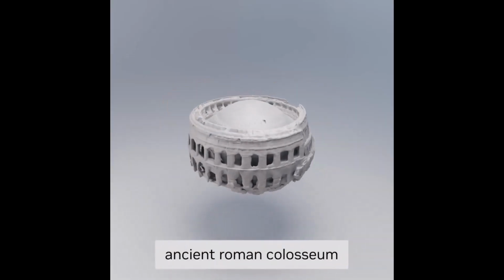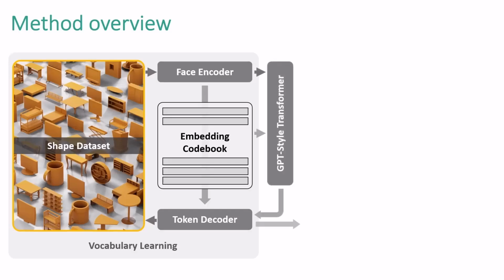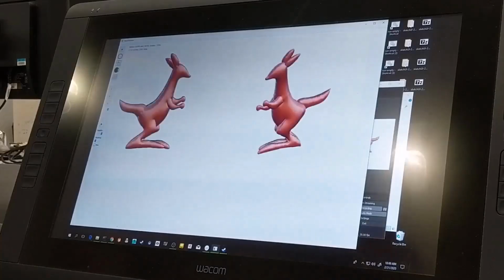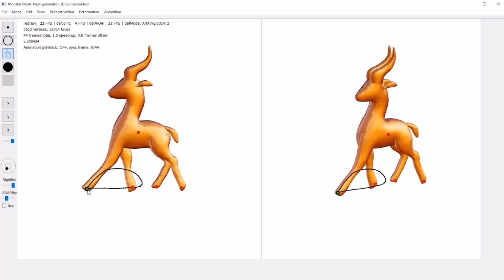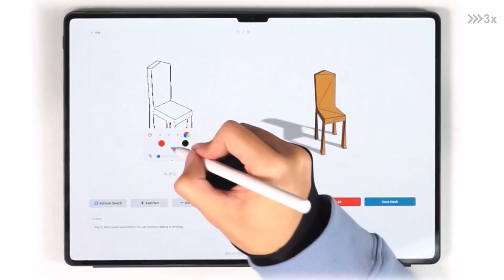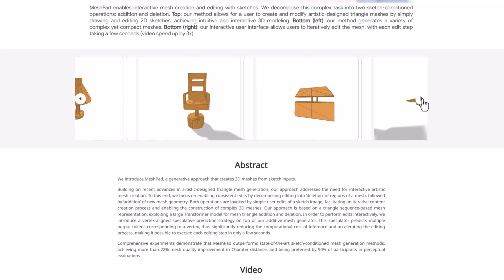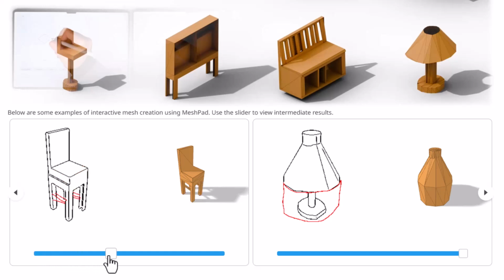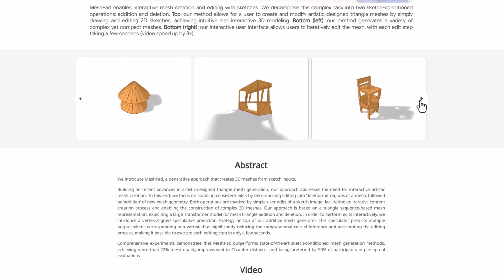Realtime Sketch to 3D Modeling Is Here!